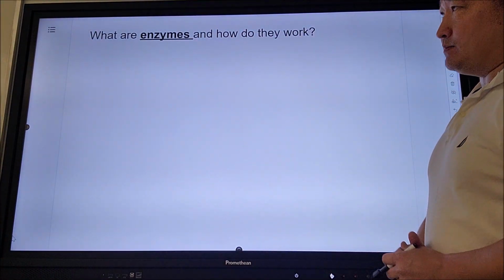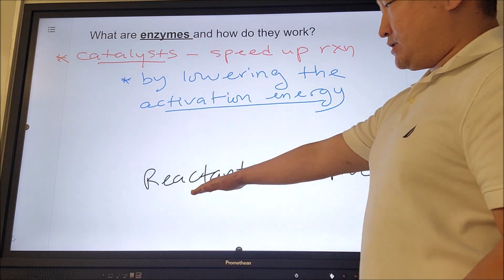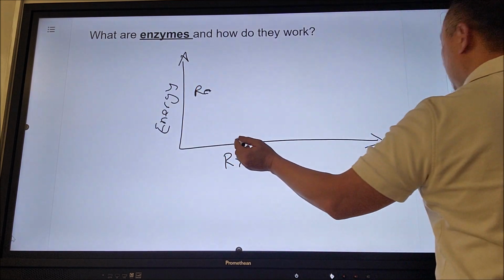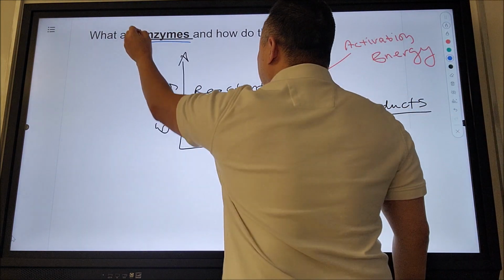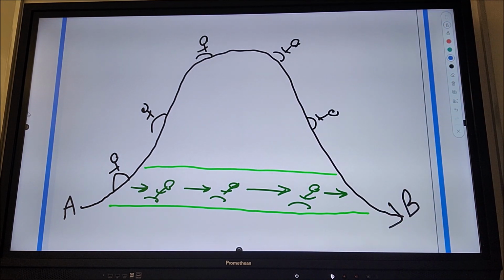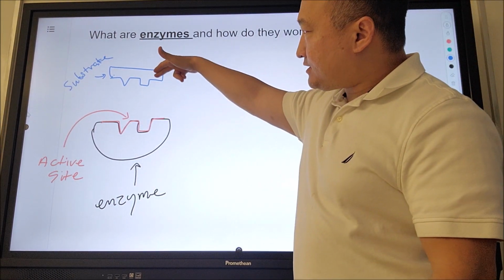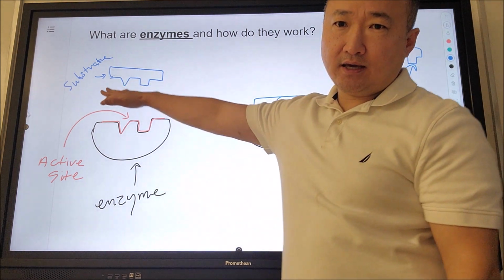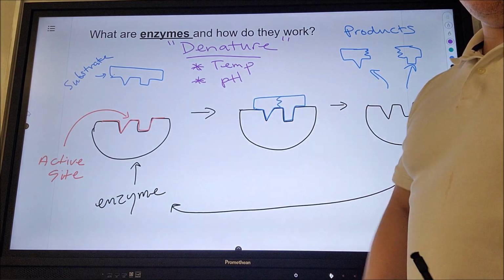Enzymes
BIO.A.2.3.1 – Describe the role of an enzyme as a catalyst in regulating a specific biochemical reaction.
BIO.A.2.3.2 – Explain how factors such as pH, temperature, and concentration levels can affect enzyme function.